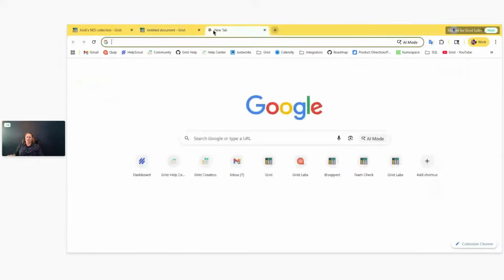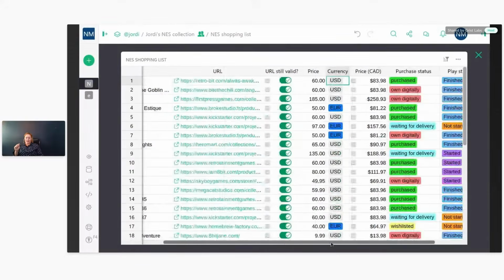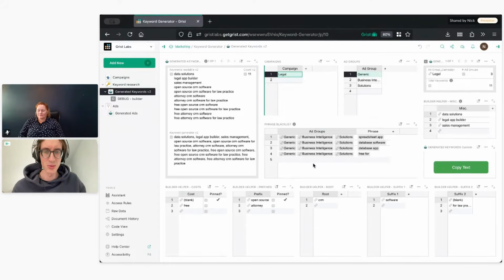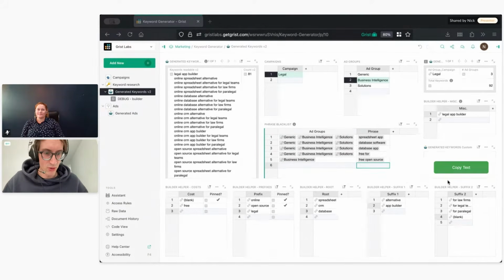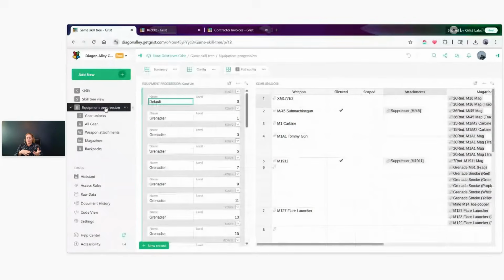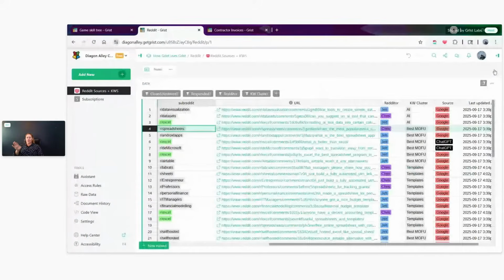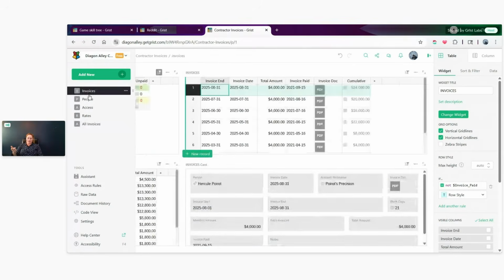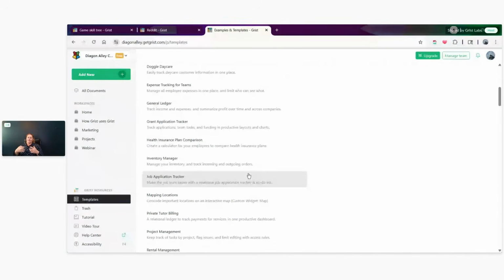How Grist uses Grist - October 23, 2025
We’re always asking people, “How do you use Grist?” So this time, we flipped it around and asked ourselves: how do we use it? In our October webinar, we answered that question by walking through real documents from Grist employees — business, personal, and everything in between — to show how we use (and sometimes misuse) Grist, and to share ideas and inspiration for your own workflows.

00:00 Start
00:10 ❔ User Question: Difference between self-hosted and hosted?
01:20 ❔ User Question: Can we record a timestamp when a toggle is set? (✅Answer: Yes)
03:51 Intro
04:36 Jordi's NES Collection
11:36 Nick's Google Ads Keyword Generator
23:13 Callum's Game Skills Tree
32:09 Marketing's Reddit Post Tracker
36:27 💡 Tip: Restrict duplicate entries using Access Rules
40:35 Grist's Contractor Invoices
48:38 Natalie's Travel Planning
50:36 💡 Tip: Check out our Template Gallery for more examples of how we use Grist!